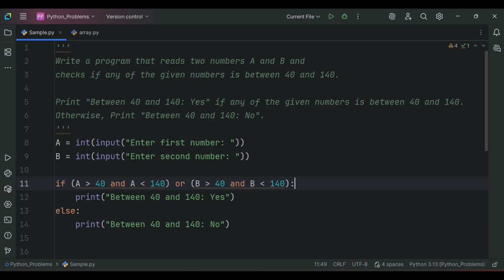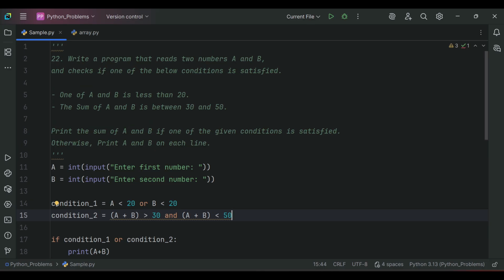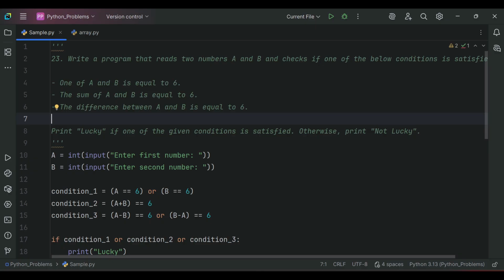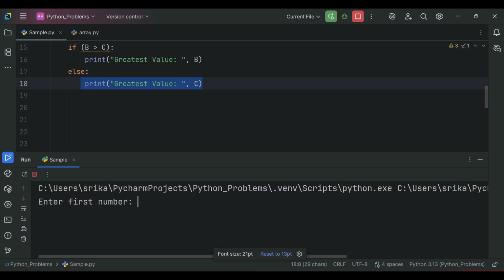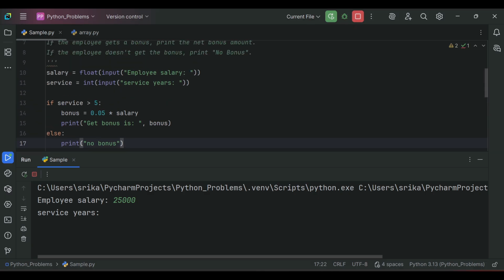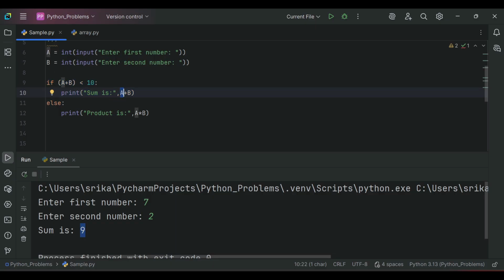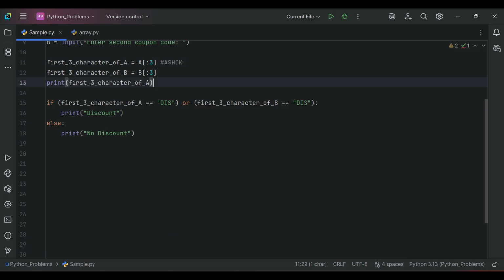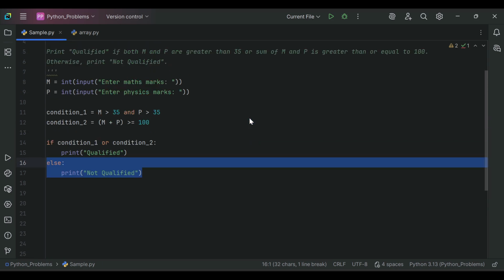If-Else Practice Questions for Beginners (21 to 30)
✨ In this video, we solve some important Python programs that are very useful for coding practice and interview preparation. Each problem is explained step by step with clear logic and Python code implementation.

🔹 Programs Covered in this Video:
21 Between 40 and 140
22 Sum of Numbers
23 Lucky Number
24 Greatest Among Three Numbers
25 Bonus Salary
26 Valid Triangle
27 Top 10 Rankers
28 Sum or Product
29 Discount
30 Qualified or Not Qualified

📌 This video is perfect for:

* Python beginners
* Students preparing for exams
* Job seekers practicing Python interview questions